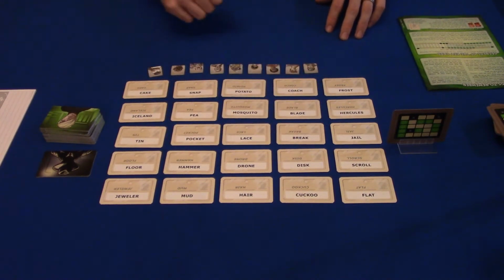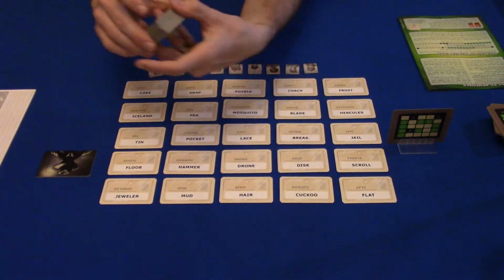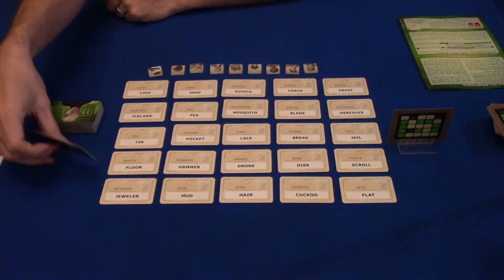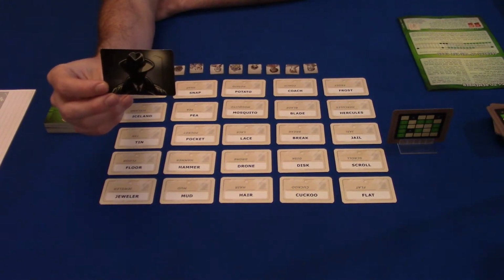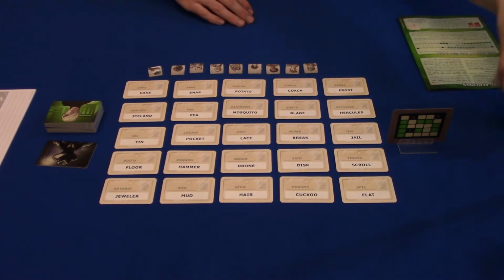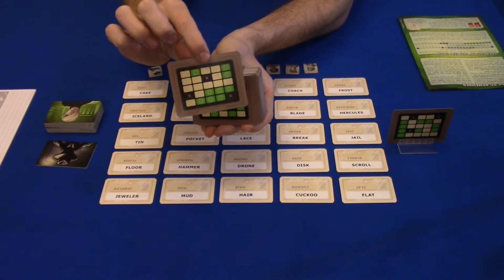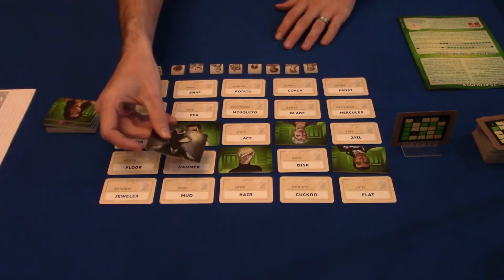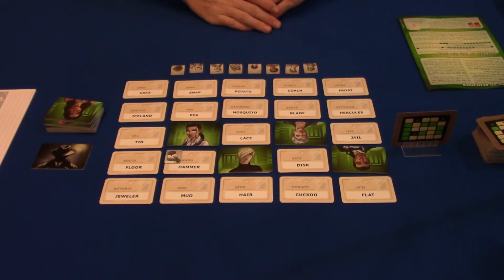How to Play: Codenames Duet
Today we go over the rules and illustrate how to play Codenames Duet. For Codenames Duet and this video players who have played Codenames or Codenames Pictures will already be fairly comfortable with the rules, but they should still feel free to watch this video as it will review the differences in scope between each game.

Host - Adam